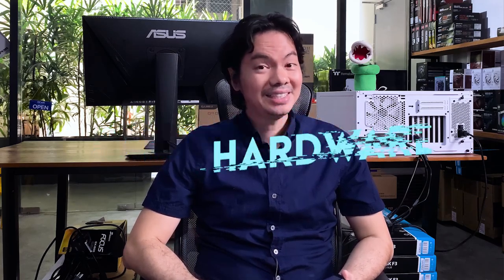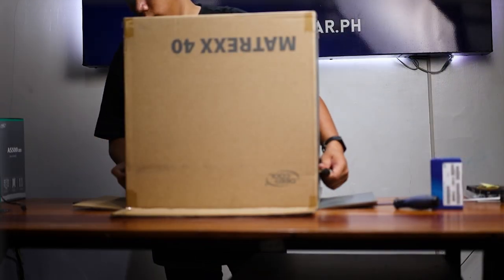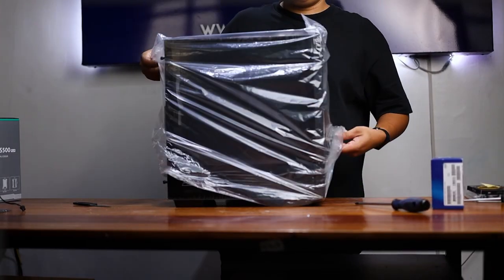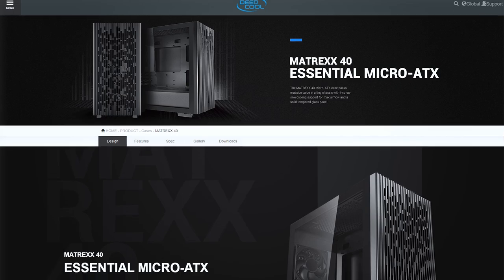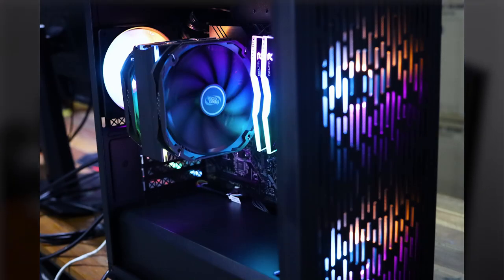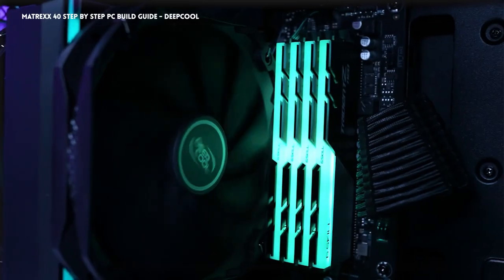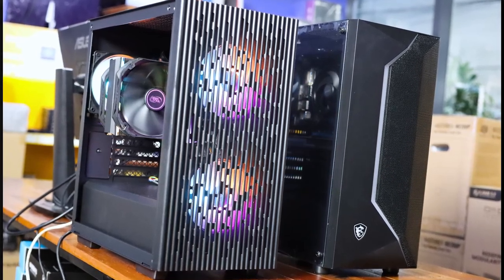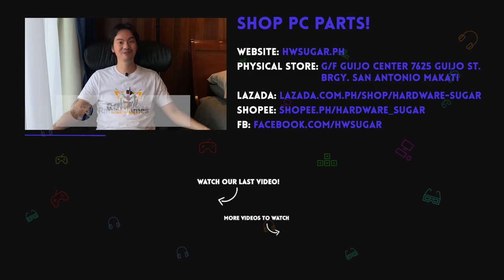Is mATX for you? Deepcool Matrexx 40 Review | Hardware Sugar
Deepcool's Matrexx 40 is a largish matx case with lots of room for cooling; and it doesn't look half bad.

Episode 175x68x21 - Matrexx 40 Review